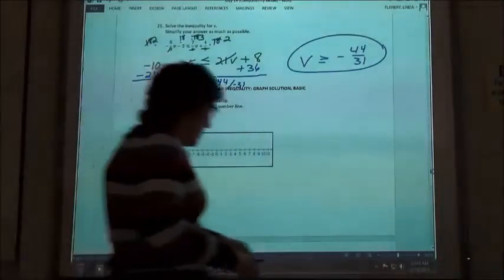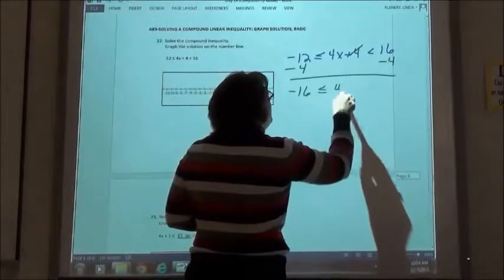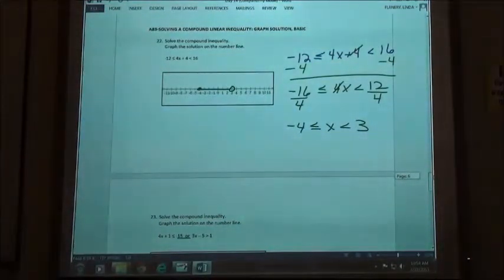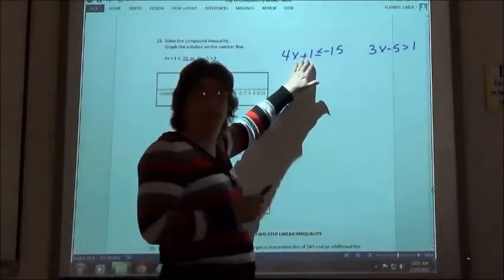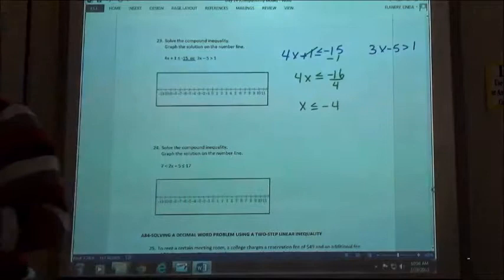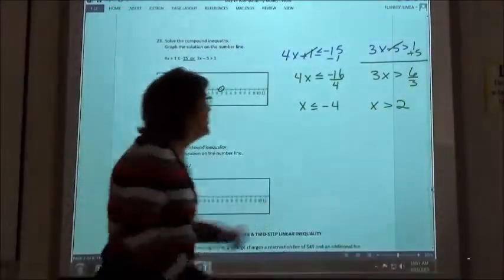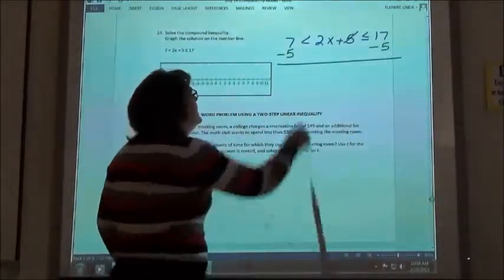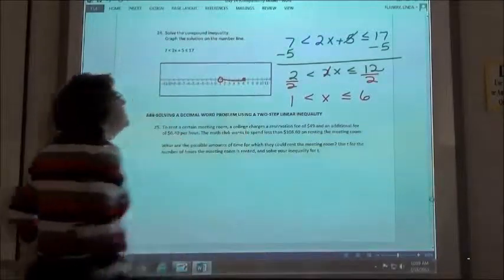A83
College Alg.